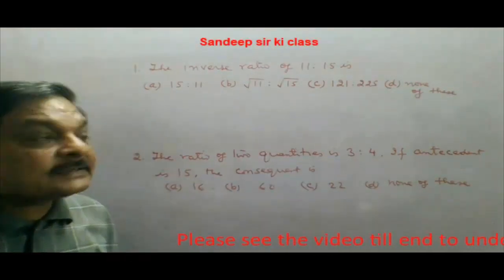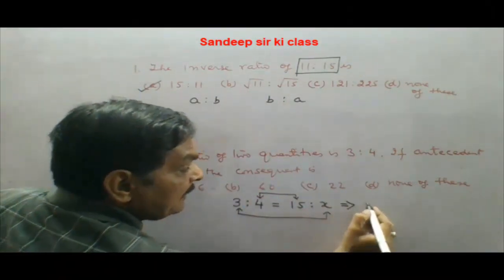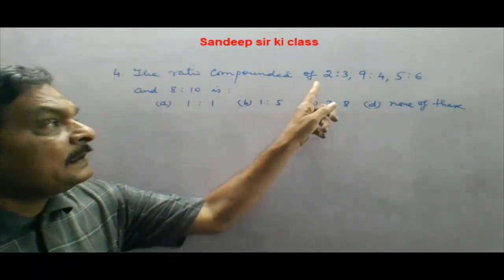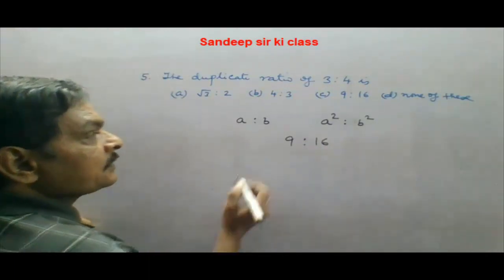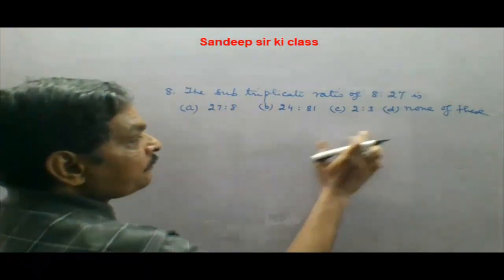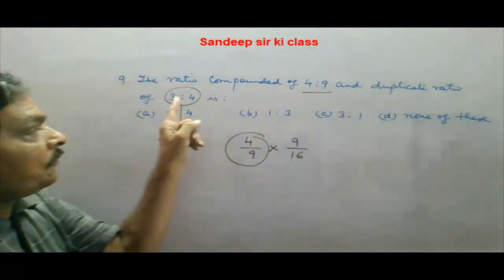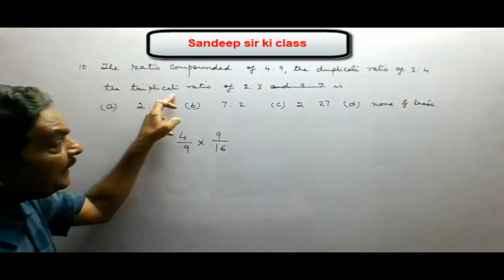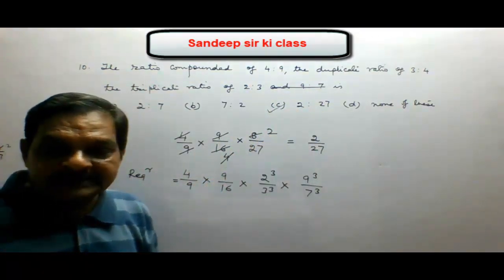CA Foundation | Ratio & Proportion Exercise 1(a)Q.no. 1 to 10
This video explains  the solution  of  questions of Chapter 1 i.e.,Ratio and Proportion,Indices,Logarithm for CA Foundation/CA CPT course.